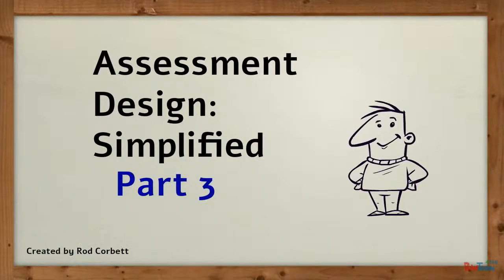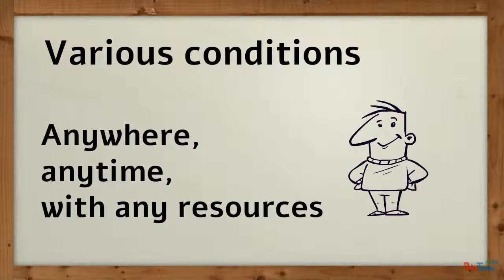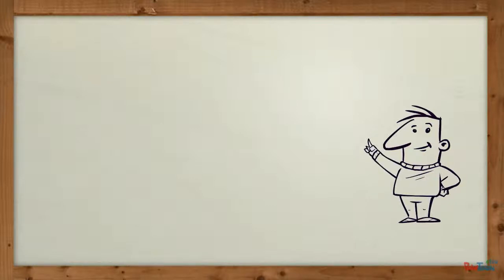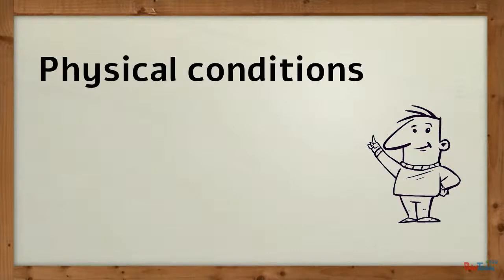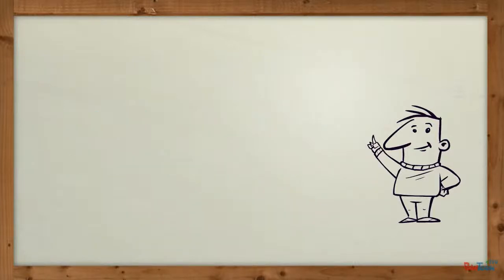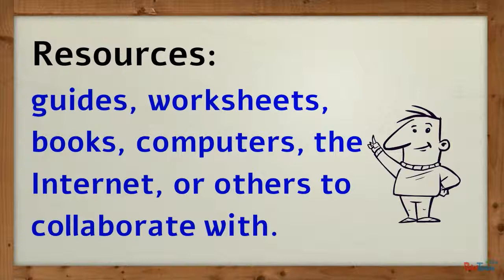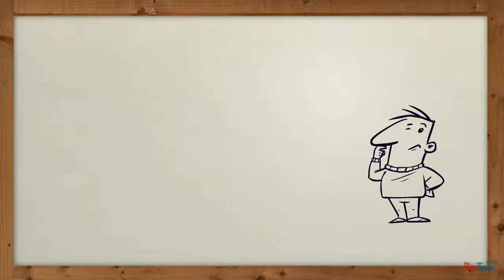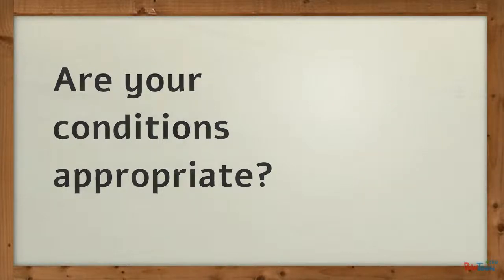Conditions and Resources